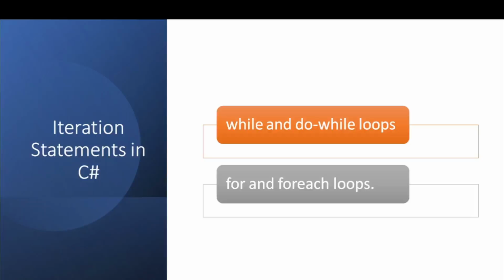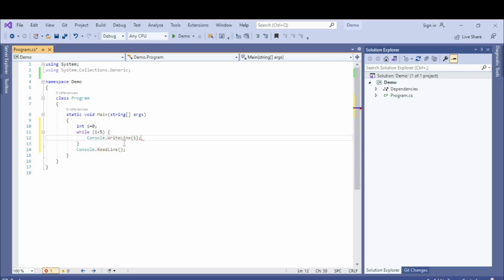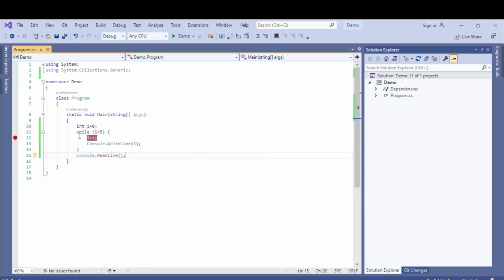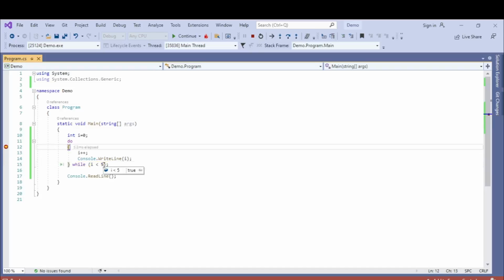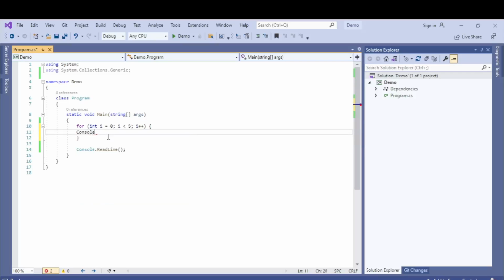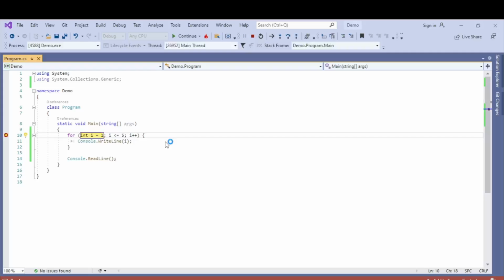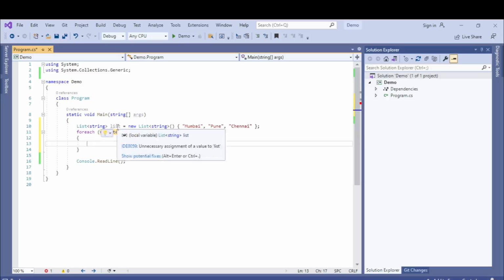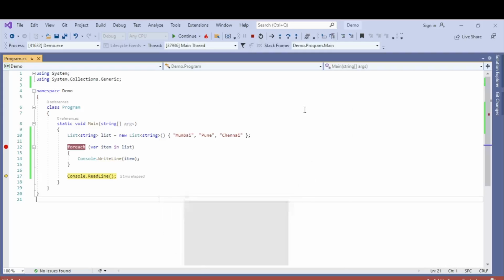Iteration Statements- [while and do while, for and foreach loops] in C#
This video contains how we can use various loops in c#.
I have explained while and do while loops, for and foreach loops with the help of example.

C#,Iterative statement,